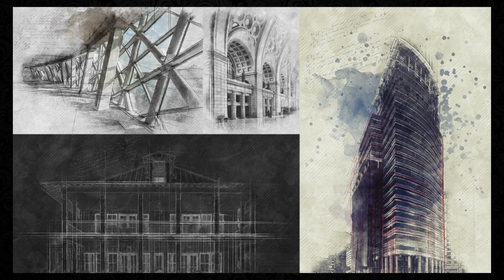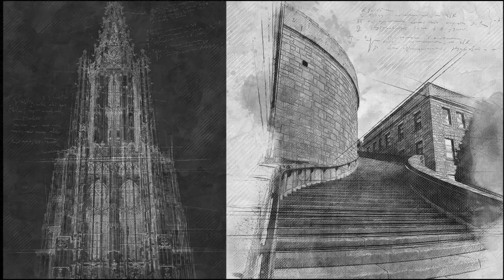Archi Sketch Photoshop Action - Architecture Sketch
Archi Sketch Action turns your photo into profession architecture sketch. Action perfect works with exteriors, interiors and other types of architecture. Action contains 10 color FX. Save hours of work with this action. After action finish the work you get a well-organized and structured file with the many layers, folders and settings to improve the final result.